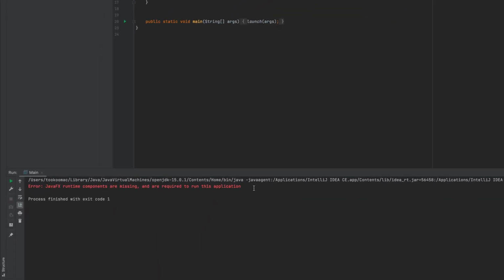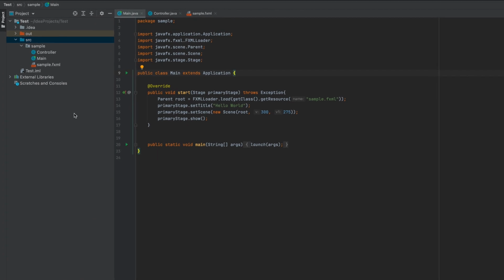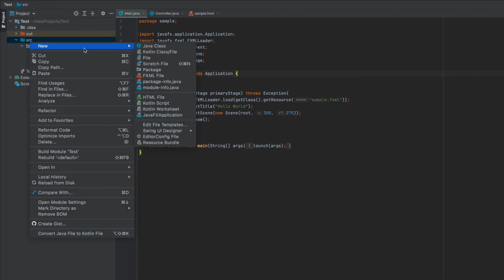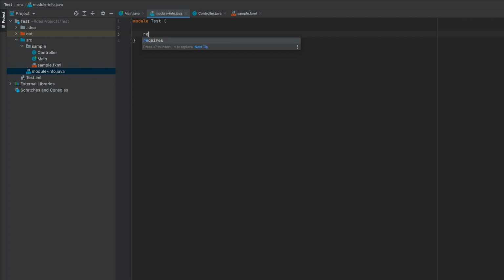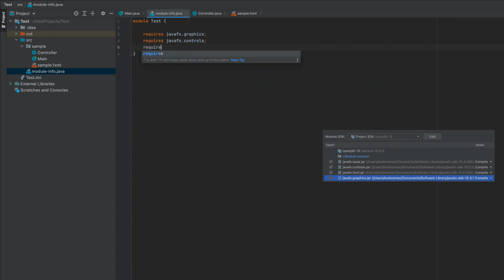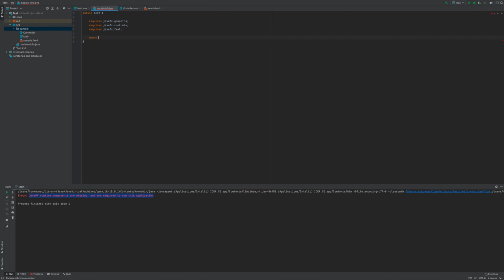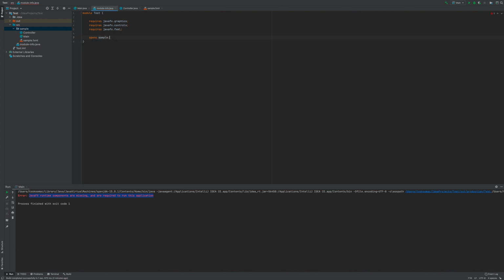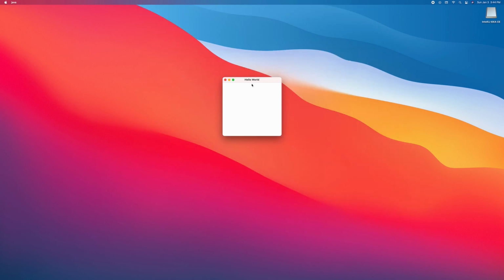How To Fix JavaFX runtime components are missing and are required to run this application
In this video we are addressing or fix JavaFX runtime components are missing and are required to run this application, which is a common issue encountered when installing and running JavaFX for the first time in IntelliJ IDEA.

You are getting an error "JavaFX runtime components are missing, and are required to run this application" because you have not added module-info.java yet and specify what you Requires.

We are going to address and resolve or fix this issue in this video.